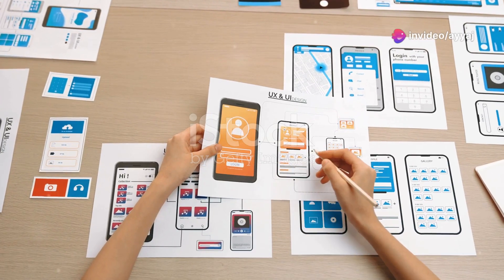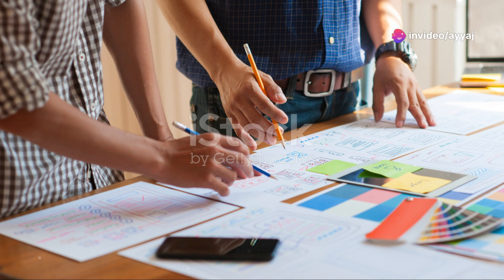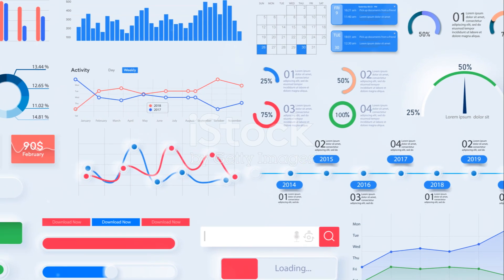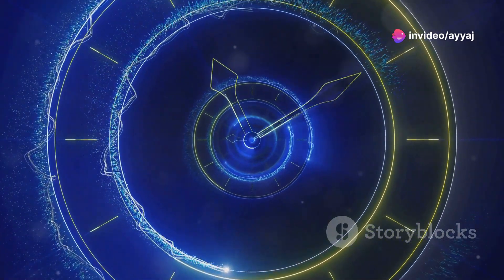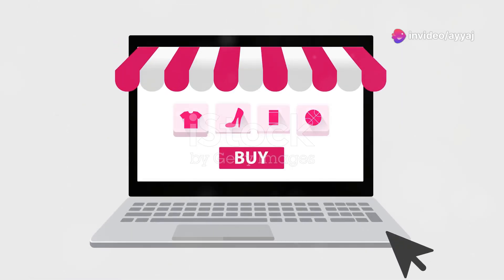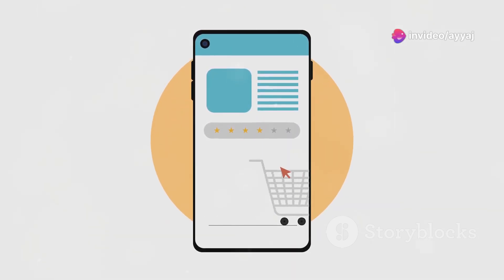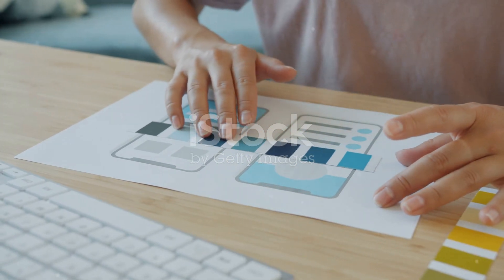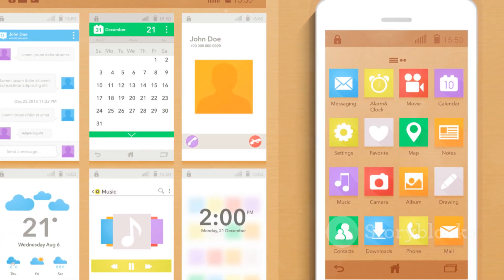Top UI Design Inspirations for 2024! - Navigating the World of User Interface Design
Top UI Design Inspirations for 2024!

"UI Expert Insights - Navigating the World of User Interface Design"

Welcome to "UI Expert Insights," your go-to channel for all things related to User Interface (UI) design! Whether you're a seasoned pro in the field or just starting your journey, our channel is your source for valuable insights, inspiration, and expertise.

What you can expect from our channel:
- In-depth tutorials and practical tips to enhance your UI design skills.
- Inspiring showcases of exceptional UI designs and the minds behind them.
- Analysis of the latest UI trends and how they impact user experiences.
- Interviews with renowned designers and thought leaders in the UI design space.

Let's embark on this creative journey together, shaping the future of UI design one pixel at a time.

Thank You! So Much ❤️ For Your Support & Love